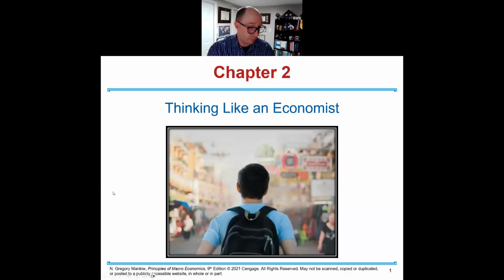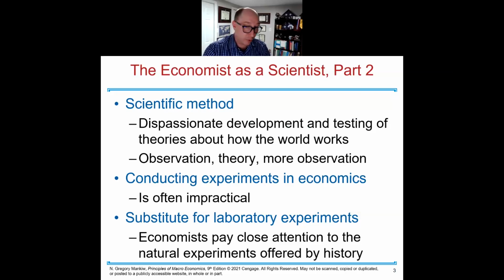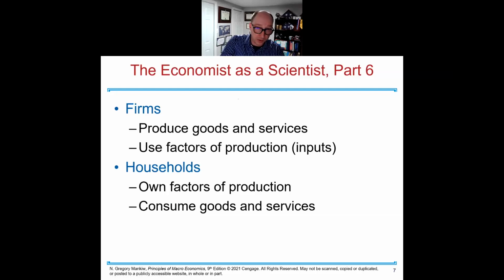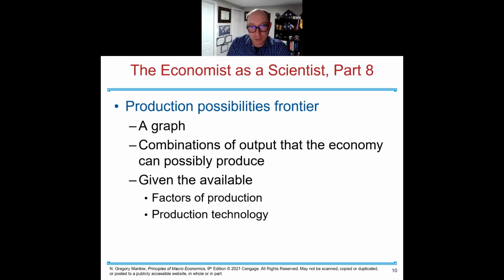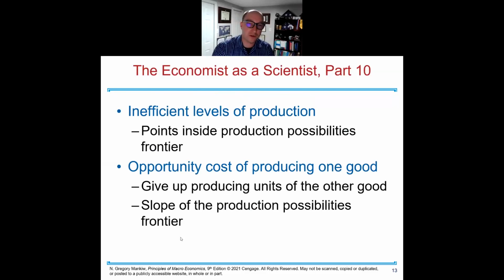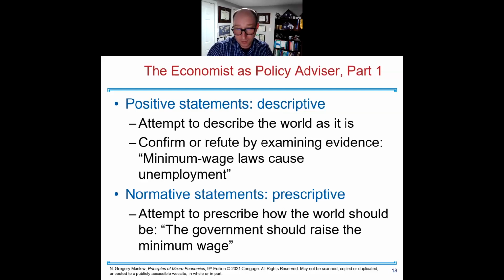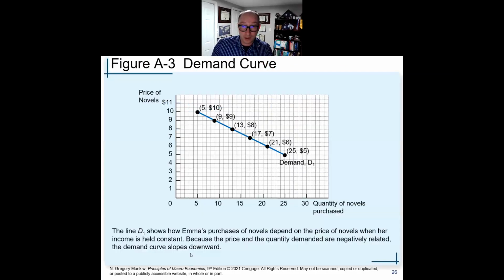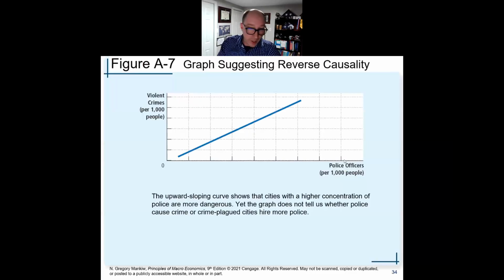Thinking Like an Economist (Fall 2024)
This lecture describes Thinking Like an Economist.

The meeting focused on covering course material, completing action items, discussing production and trade, and highlighting the US's trade relationships.
The meeting is focused on learning how to use AI in Webex and starting the recording.
The meeting will cover chapters two and three of the course material.
There are action items from the previous week that need to be completed, including a discussion board and quiz.
Production is based on inputs and there are maximum amounts a company can produce for each product.
There is a trade-off between producing more of one good over another.
Technology advancements can lead to increased production and economic growth.
Interdependence and specialization in trade lead to gains for both parties involved.
Trade can increase total production and expand the production possibilities frontier.
Comparative advantage allows for lower opportunity costs and increased efficiency in production.
The cost of goods can vary significantly depending on factors such as location and scarcity of resources.
The US has trade relationships with Japan, Mexico, and Canada, with Japan being a significant trading partner.
Trade is based on comparative advantage and specialization in producing certain goods and services.